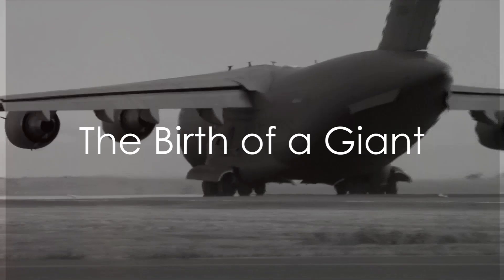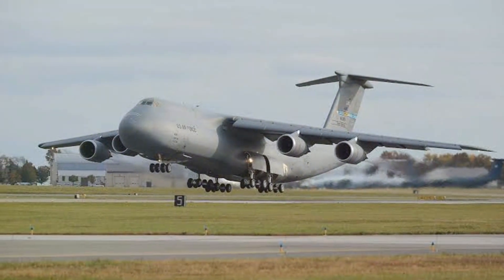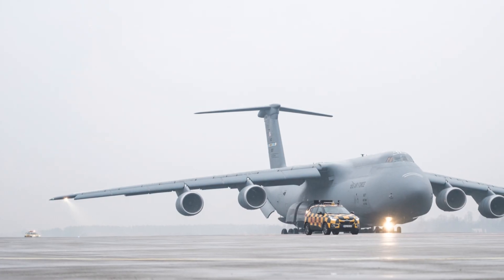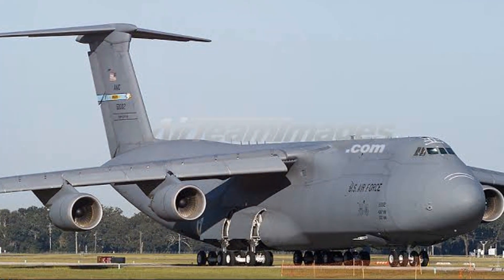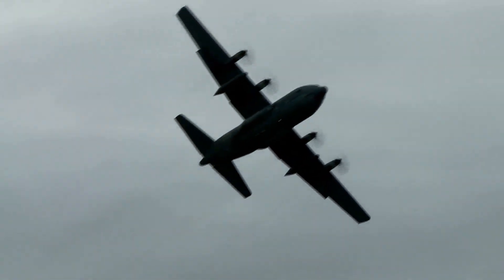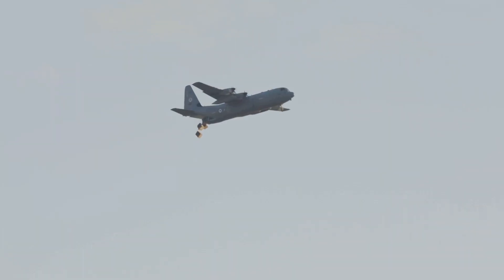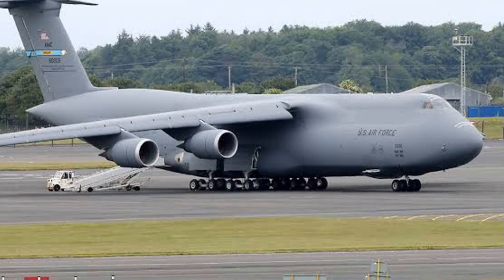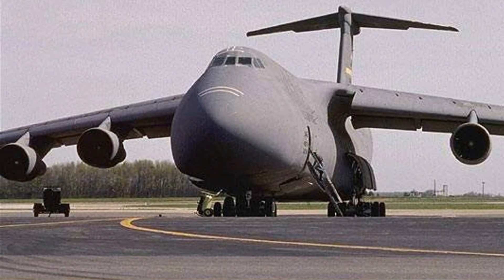The Insane C-5M Super Galaxy (and Why You’ll Never See One)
The C-5M Super Galaxy is a behemoth of a transport aircraft, providing strategic airlift capabilities to the United States Air Force.

With its impressive cargo hold measuring 121 feet long, 13.5 feet high, and 19 feet wide, it can accommodate up to 36 463L master pallets or a mix of palletized cargo and vehicles, including Army tanks and small aircraft.

Key Features:
Speed: Capable of flying at Mach 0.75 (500 mph)

Range: Intercontinental range, allowing it to transport equipment and troops globally

Payload: Maximum payload of 180,000 pounds

Engines: General Electric TF39 or newer GE CF6 engines in the C-5M variant

Upgrades and Modernization:
The C-5M Super Galaxy is an upgraded version of the original C-5, featuring new engines, modernized avionics, and numerous system modifications to improve reliability and maintainability. The Reliability Enhancement and Re-engining Program (RERP) aimed to extend the aircraft's service life to 2040 and beyond.

Operational History:
The C-5 has played a significant role in various military operations, including Vietnam, Iraq, Yugoslavia, and Afghanistan, as well as humanitarian aid and disaster relief efforts ¹. Its ability to transport oversized and heavy equipment has made it an invaluable asset for the US military.

Challenges and Controversies:
Despite its capabilities, the C-5 program has faced significant challenges, including cost overruns, technical issues, and concerns about its reliability. However, the C-5M upgrade program has addressed some of these issues, improving the aircraft's performance and efficiency.

Overall, the C-5M Super Galaxy remains a vital component of the US Air Force's strategic airlift capabilities, providing critical support to military operations and humanitarian efforts worldwide.